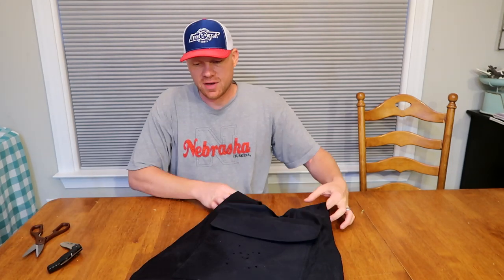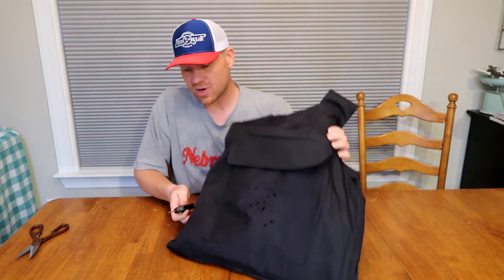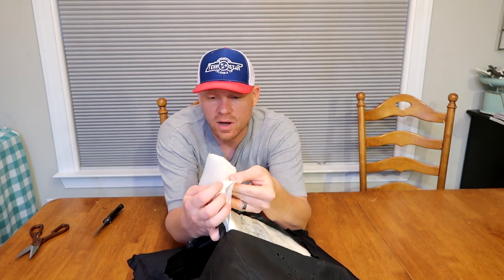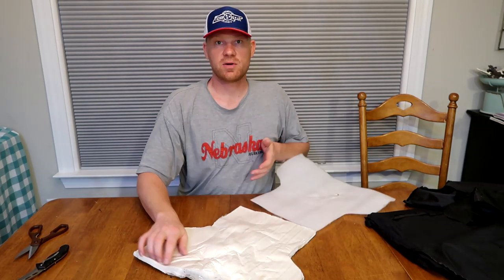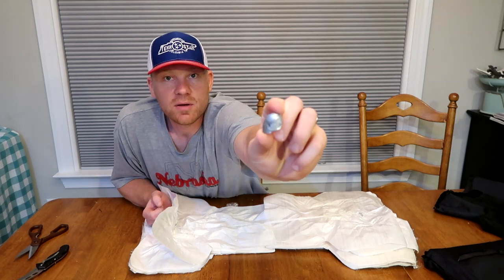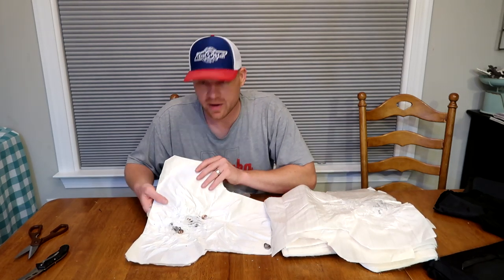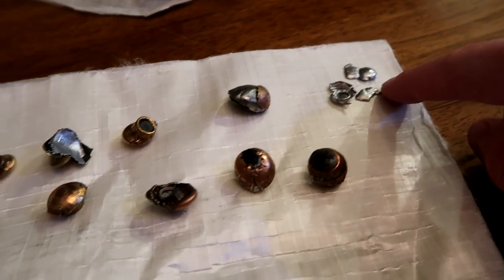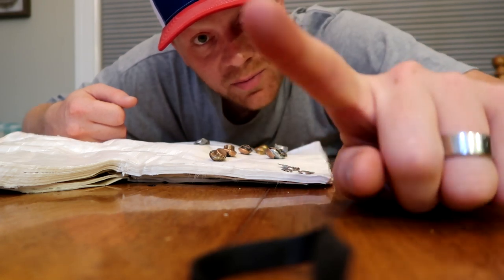Pulling bullets out of bullet proof vest